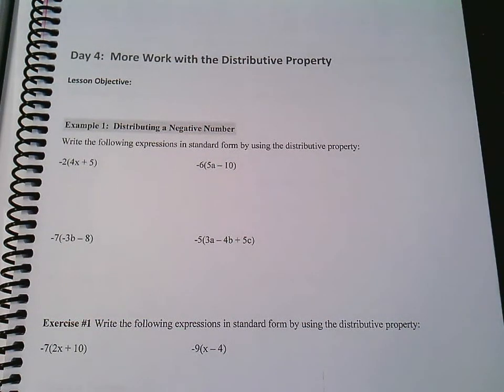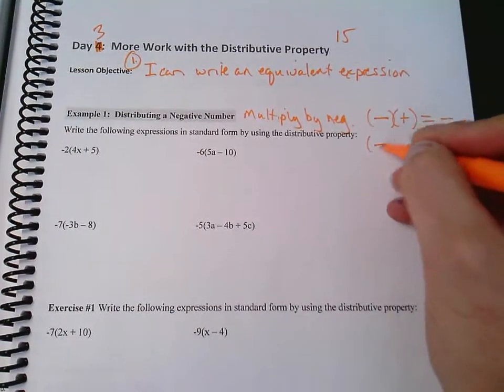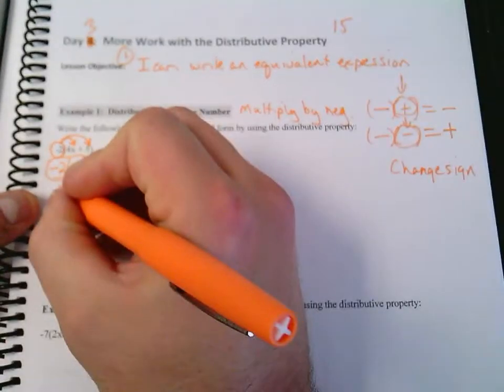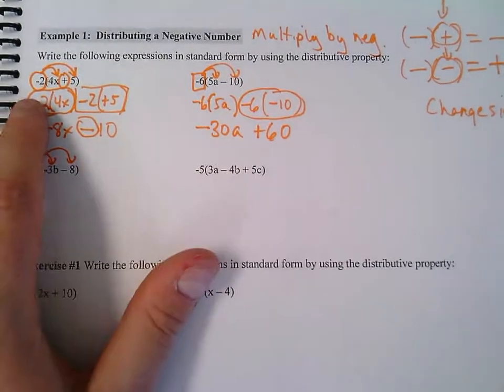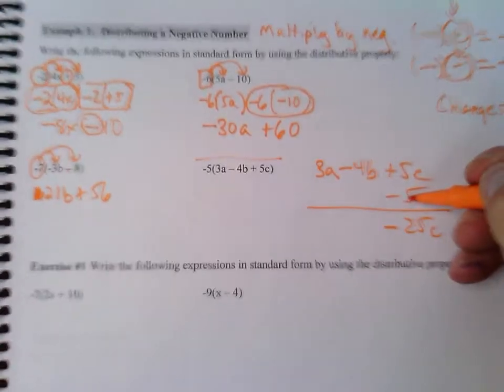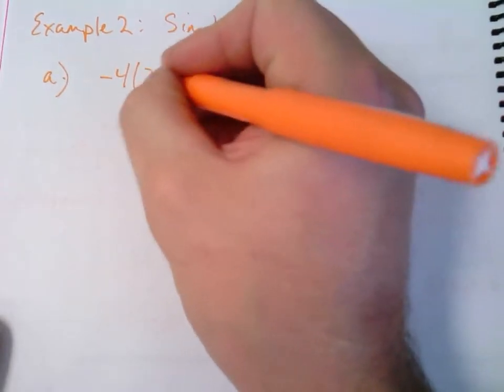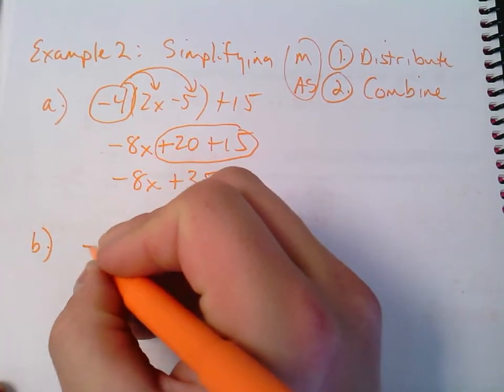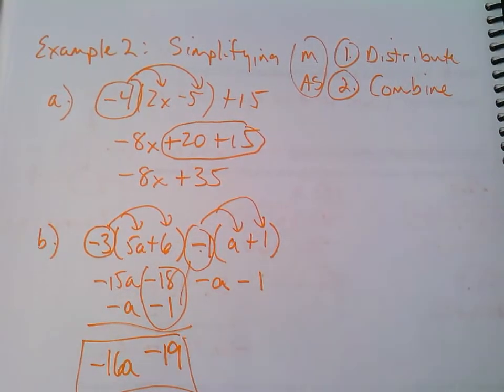Mod 3 Day 3 Video #1 Distributing a Negative